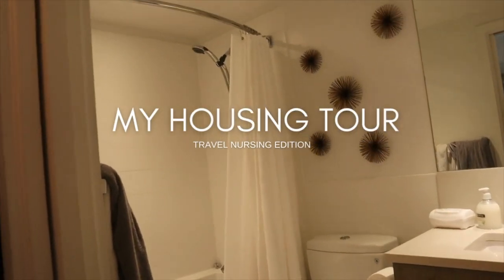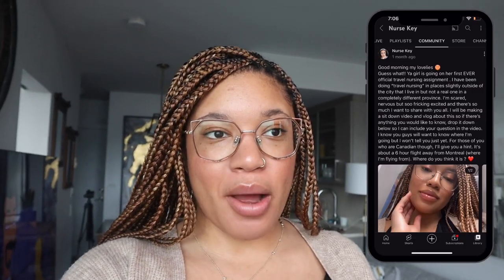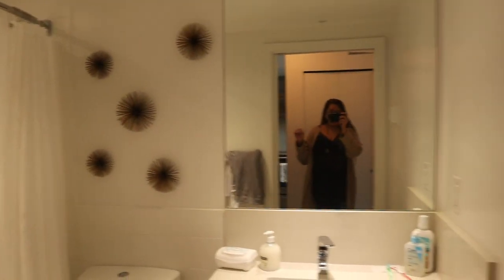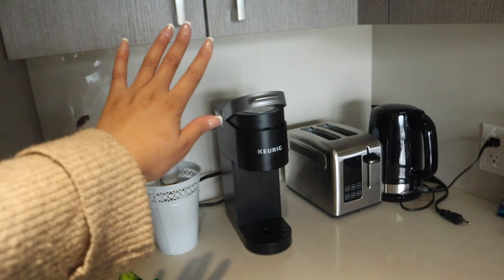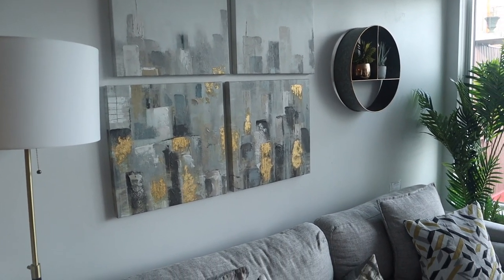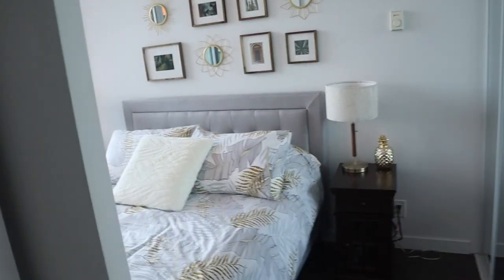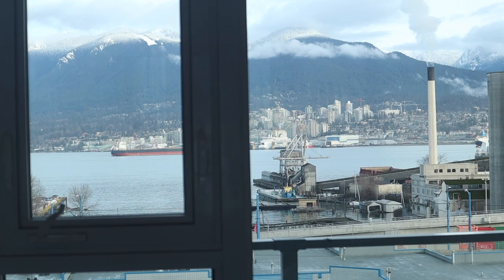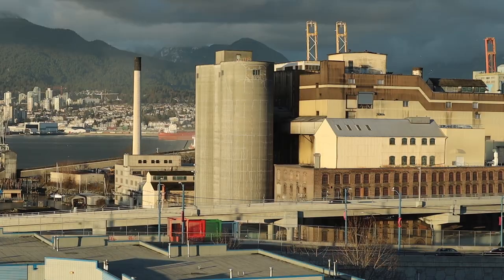How to get travel nursing housing - EVERYTHING you need to know about travel nursing (Canada)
.A day in the life of a new grad nurse, my first shift alone as an lpn

TIME STAMPS
0:00 - Intro
1:12 - Bathroom
1:51 - Laundry
2:24 - Kitchen
3:19 - Living room
5:59 - Bedroom
7:15 - What's covered during assignments
8:49 - Travel nursing 101
EQUIPMENT USED TO FILM THIS VIDEO 📸
Mount dog soft boxes
Newer ring light
Canon M50 camera kit